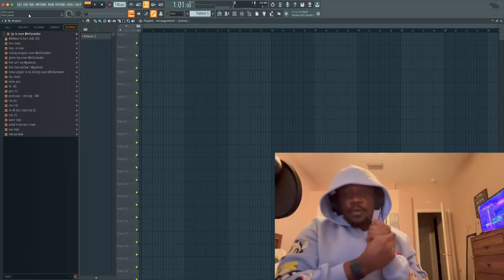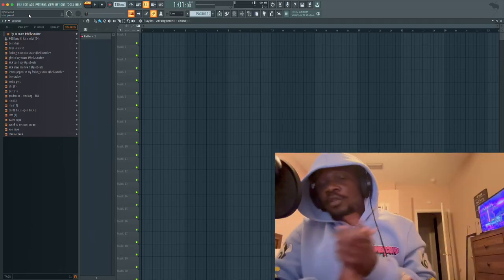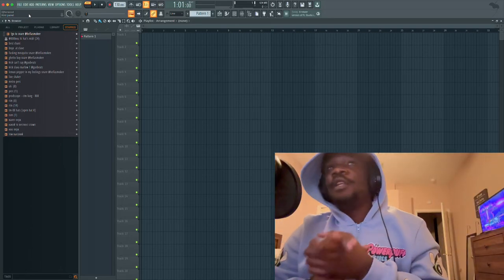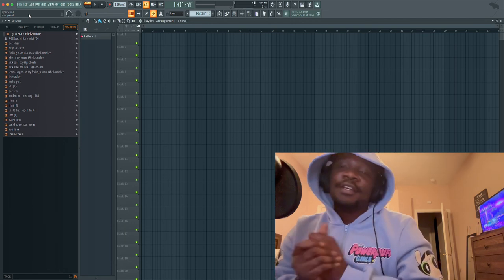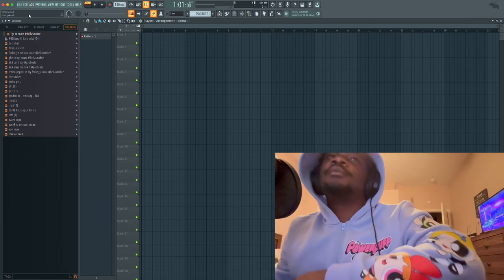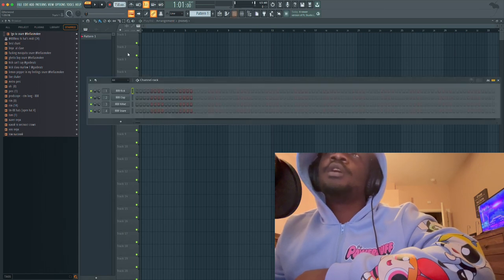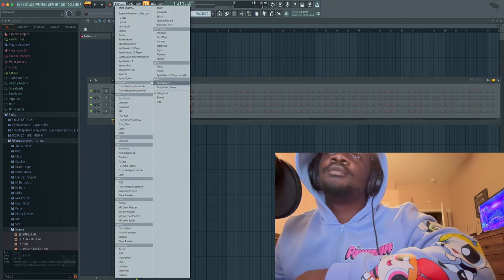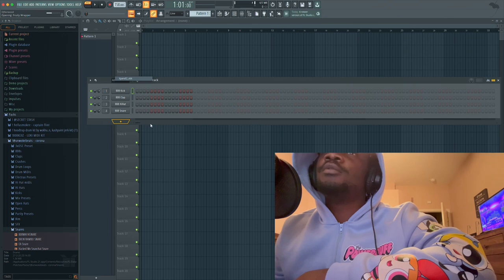How to make a basic Bossman Dlow Florida type beat (DMVDJ) 2024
How To Make HARD Florida Type Beats For Bossman Dlow | FLStudio